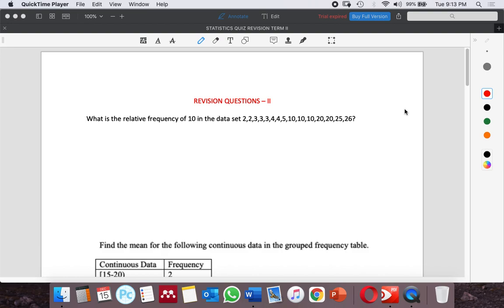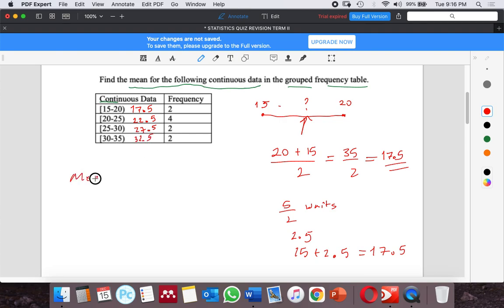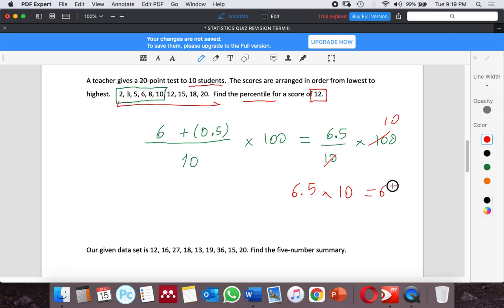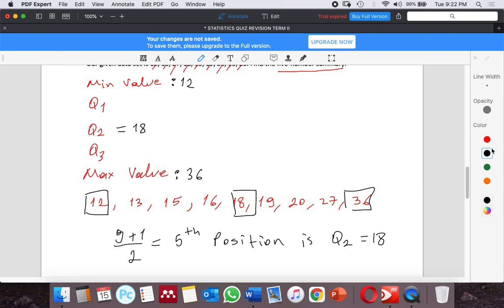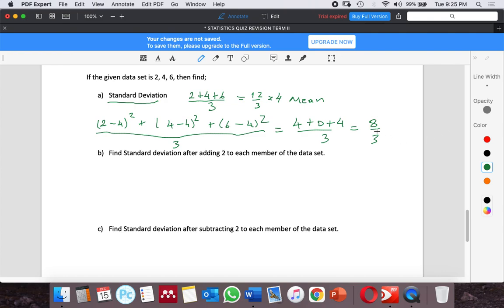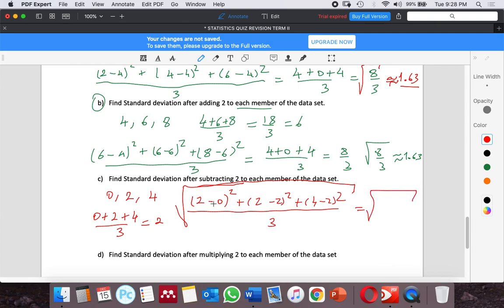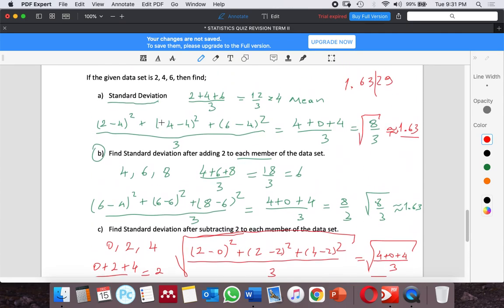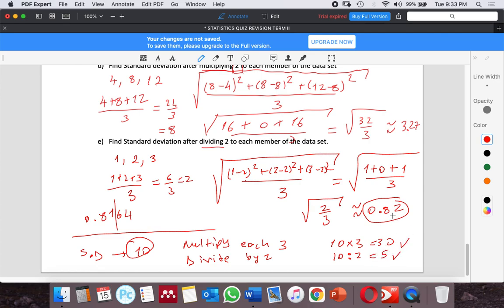Statistics Revision Questions - 2 (Quiz)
Relative Frequency,Mean of Continuous Frequency Data,Five-member summary (min,Q1,Q2,Q3,Max), Standard Deviation